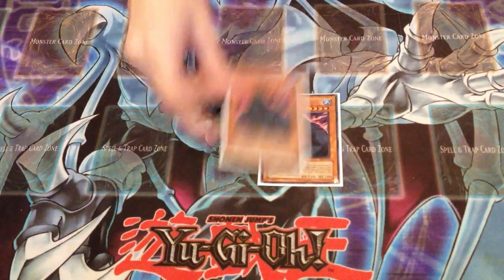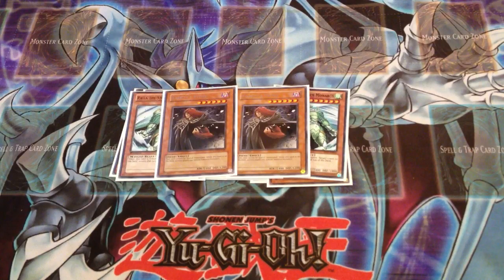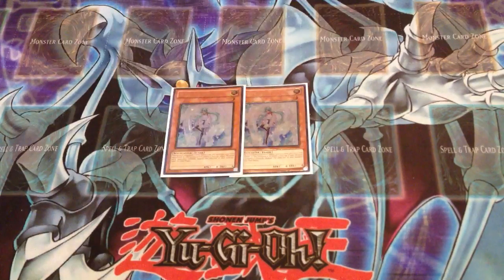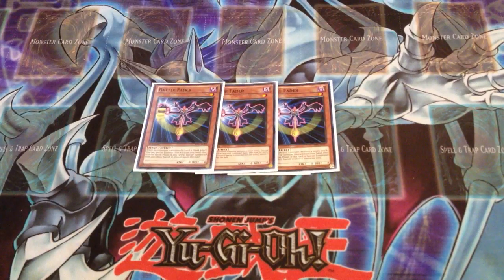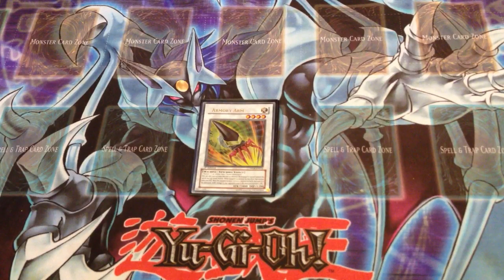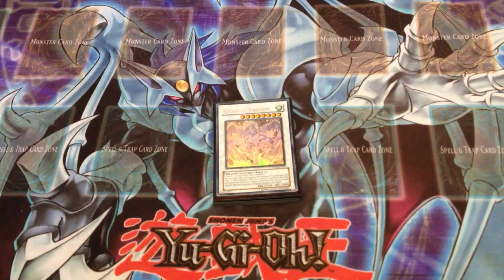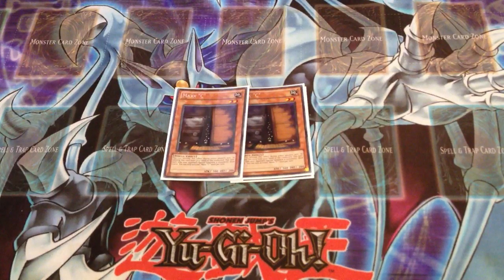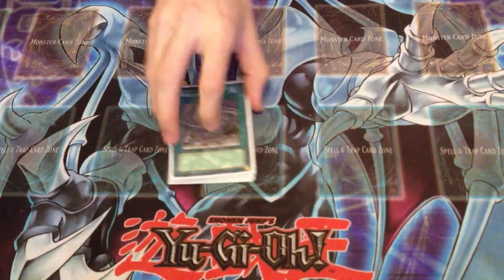Frog Monarch Deck Profile September 2012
Apologies for the extra deck blunder guys, should be some gachis in there, I forgot to put them in :P

Also check out the guy who loaned me the stuff for this!